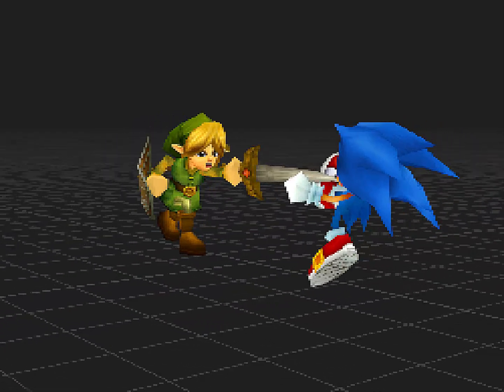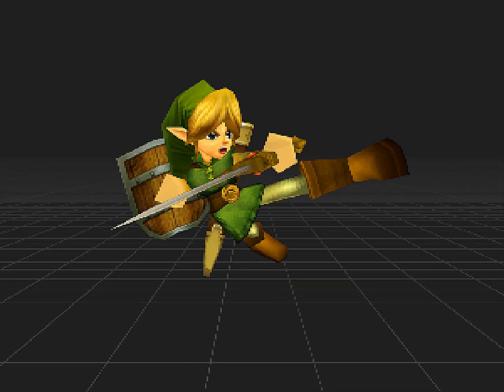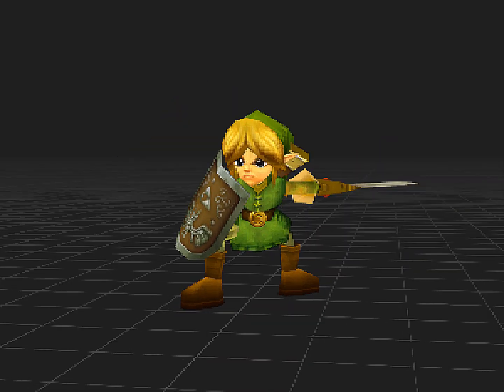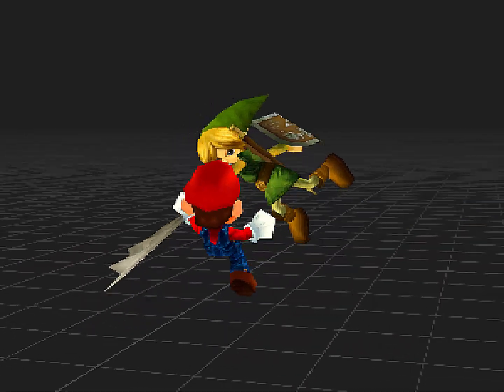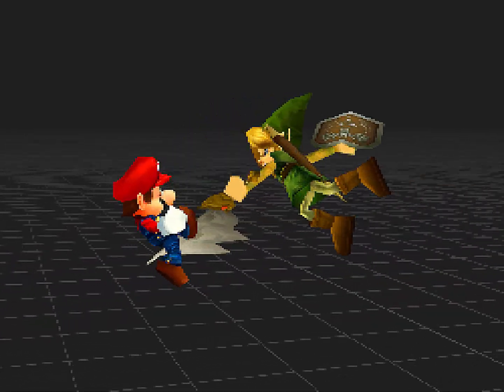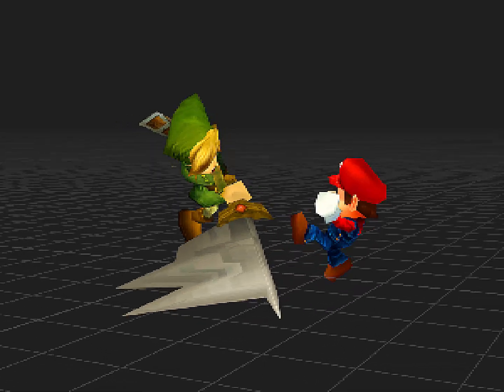Super Smash Bros. DS Concept - Link (Redesign)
Hi-rule people! Bad pun sorry. Here is the Link video that I've been working on for the last few weeks! Really proud on how this turned out! I'm a huge Zelda nerd so like, I needed this to look good! Hope you like it! Might be a pain to animate later on but we'll cross that Eldin Bridge when we get there!

The premise of this project is a scenario in which a Smash game was released in the year 2005. I chose that year because I wanted to fill in the gap between Melee and Brawl. I bear huge nostalgia for the original DS and Low-Poly graphics. This won't be an actual game. It's purely just a concept. If you haven't seen the other stuff that I made for this, they are up on my Channel!

Are you going to make this into an actual game?
Unfortunately, this will never become a game. It will remain as purely an art project. Sorry about this!

Will you make these models publicly available?
Unfortunately, I cannot distribute these models. Again, sorry about this!

How many characters are you making?
I have thirty characters planned out for now!

Will you do items, stages, etc?
Not everything, but I do plan to show at least some of them!

What's the song?
The Legend of Zelda: Link's Awakening  - First Time On Koholint (Arranged) by Teck (VGMusic, 2004)